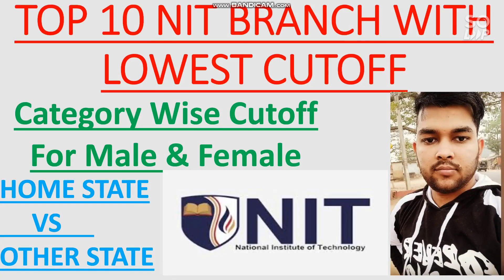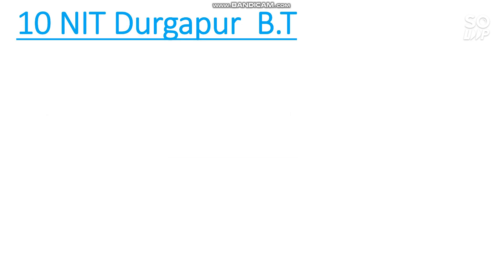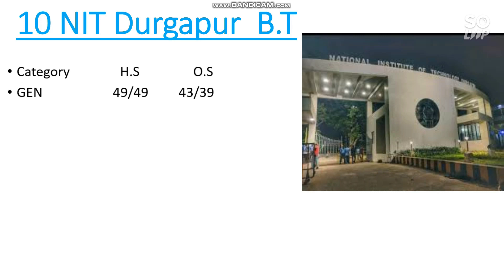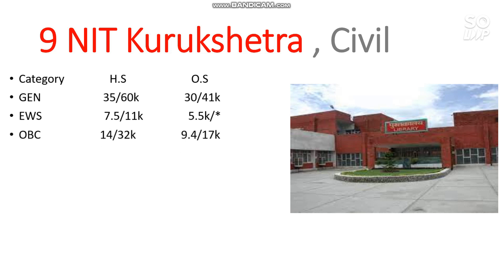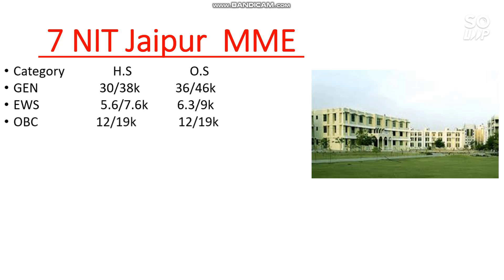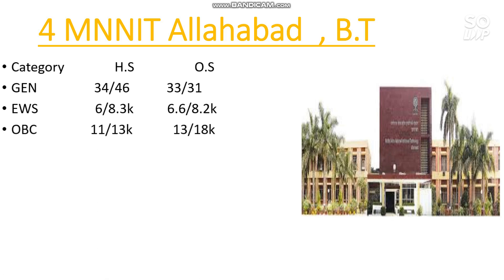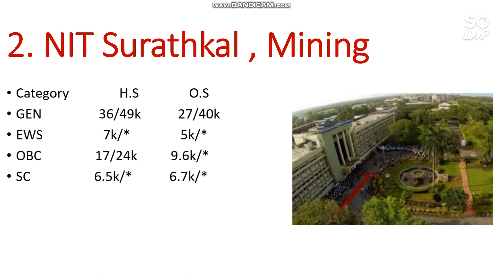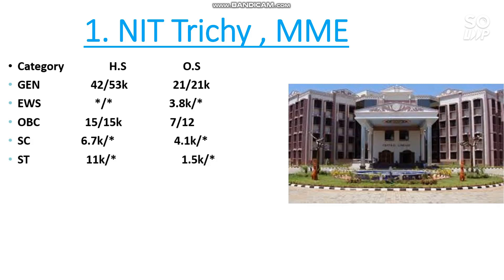JEE Mains 2021 | Top 10 NIT Cutoff | Branch with Lowest cutoff | Category wise cutoff |Male & Female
Hii Friends in this video i will talk about Top 10 NIT Cutoff , The Branch which HAVE THE LOWEST CUTOFF , Category wise | JEE Mains 2021 | Top 10 NIT Cutoff | Branch with Lowest cutoff | Category wise cutoff |Male & Female

( Correction live jee mains 2021 )

( 30 Days Preparation plan for JEE main April )